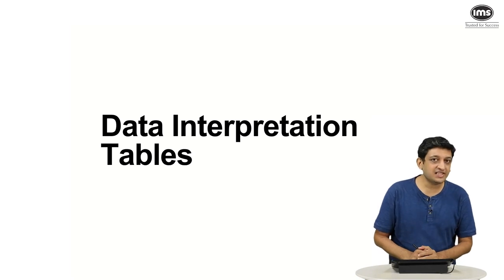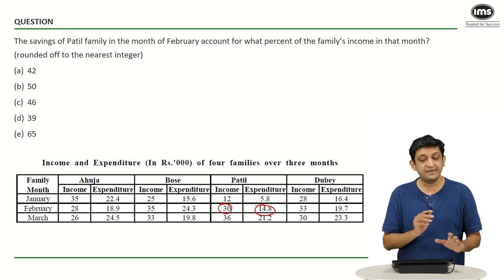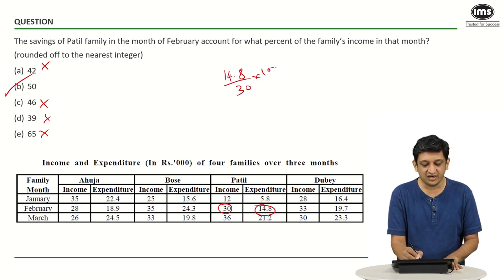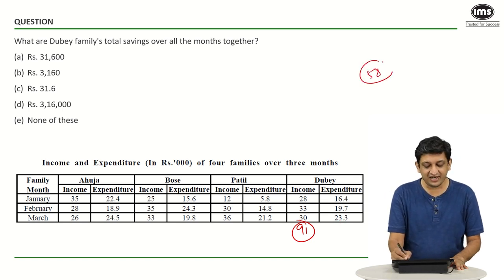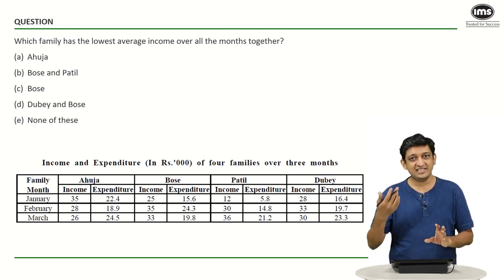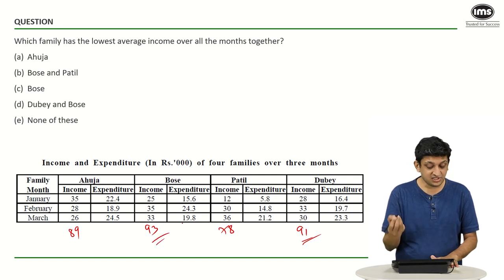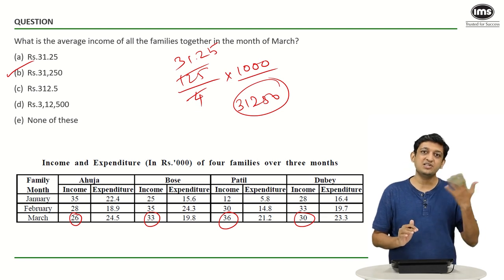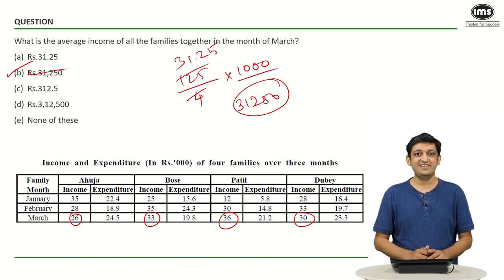🟠Data Interpretation Tables - MBA CET 2025 Preparation | CET Quant | Shashank Prabhu